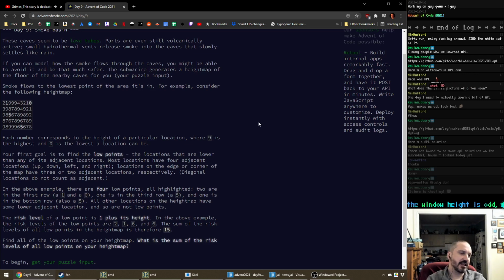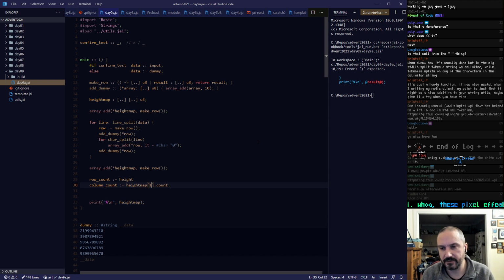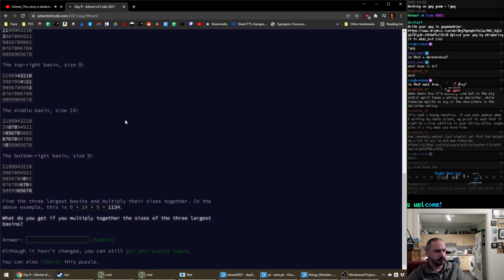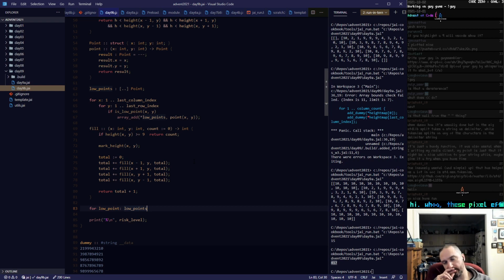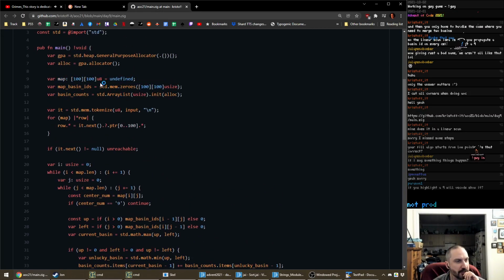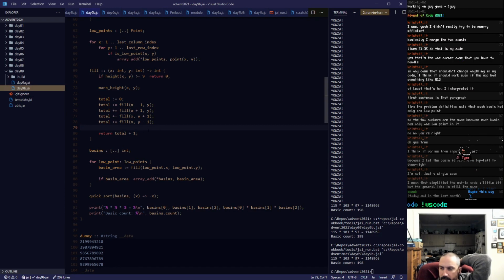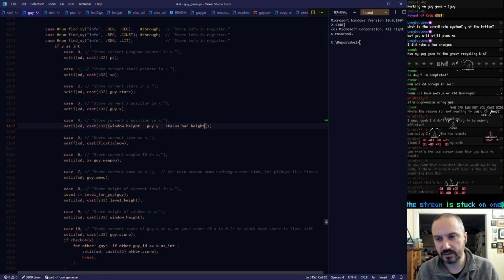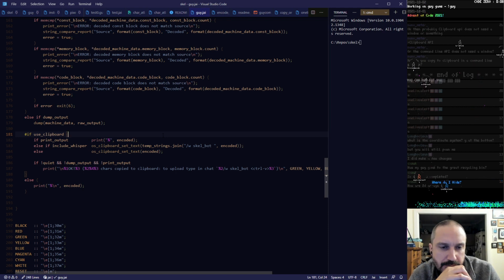Advent of Code 2021 - Day 9 (Jai) - Flood-fill